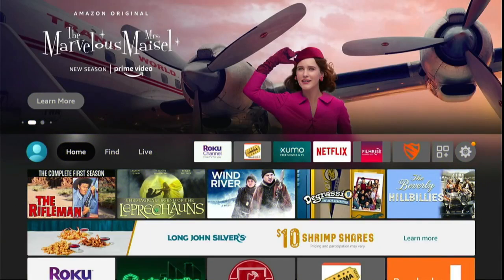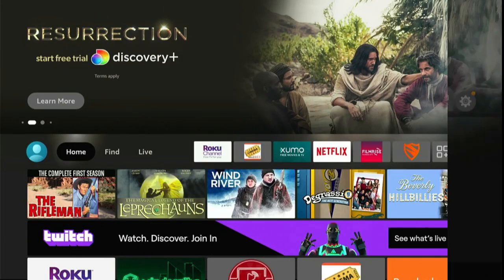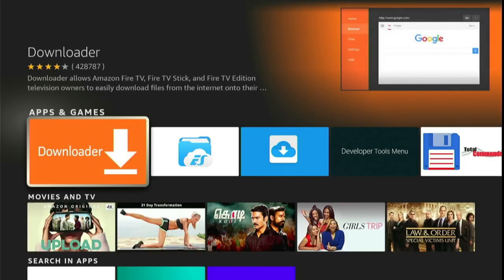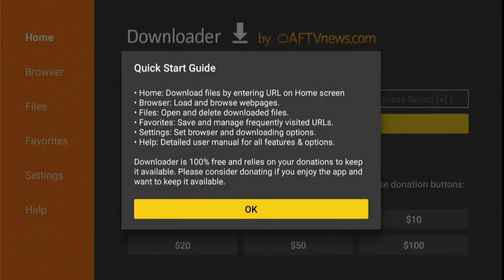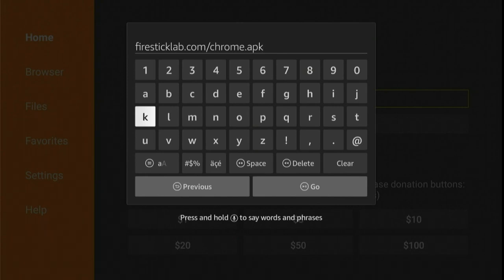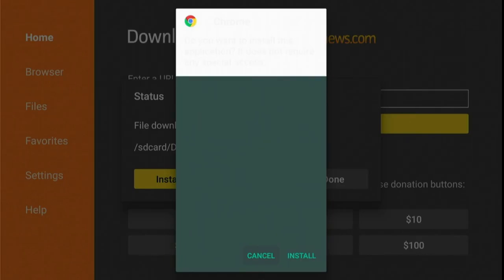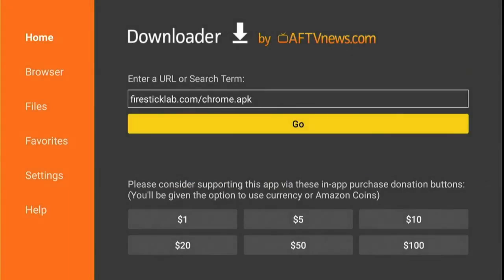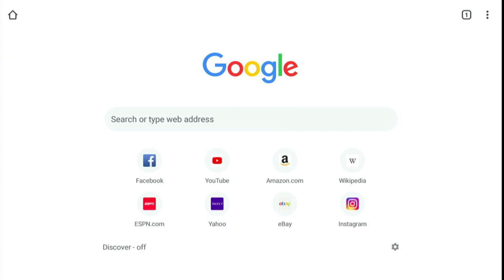How to install google chrome on firestick 2022